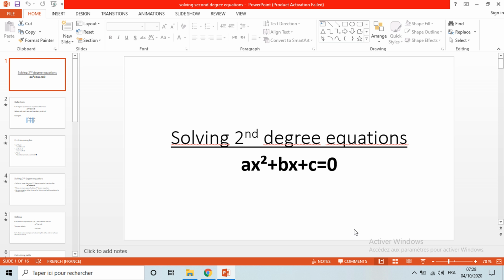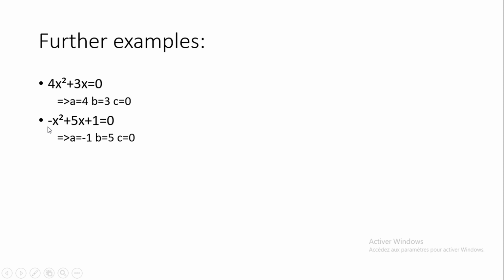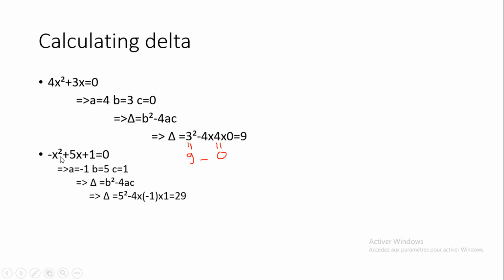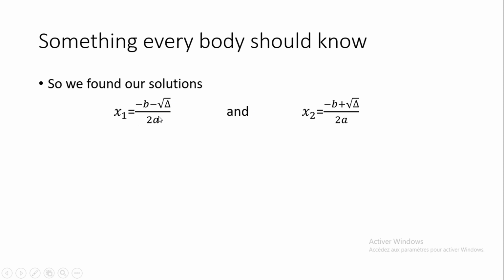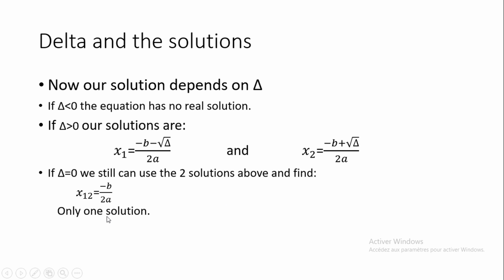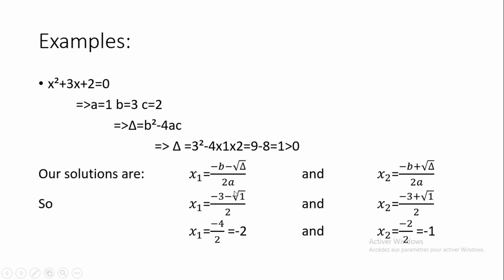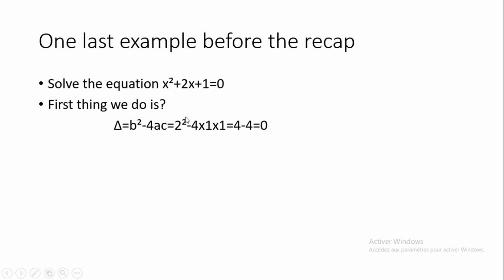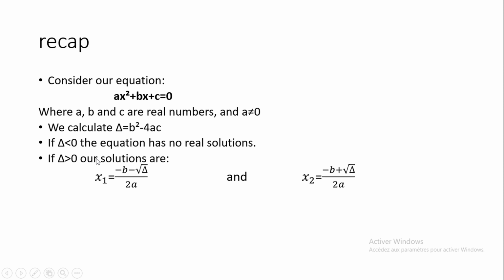How to solve second degree equations using quadratic formula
in this video I try to explain in an easy way, how you can solve second degree equations using the quadratic formula, this is my first video in this channel, the quality of sound is not that good, but I'm trying to improve it in the near future, I hope you enjoy, and find this video useful, and if you have any questions or things to add, you can leave them in the comment section.